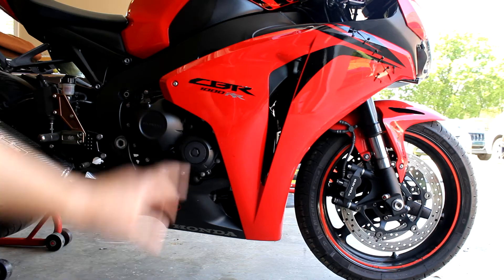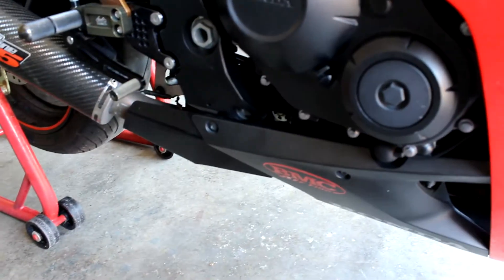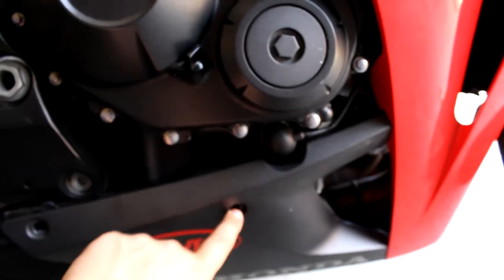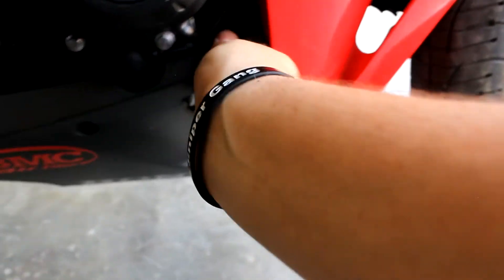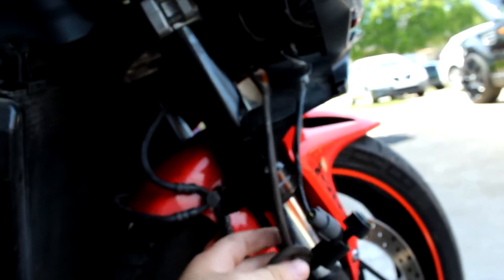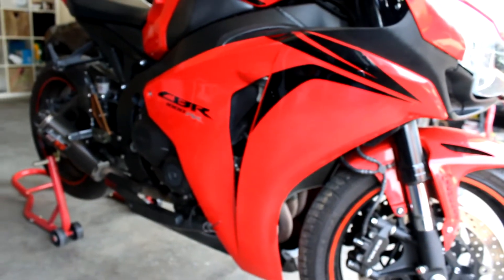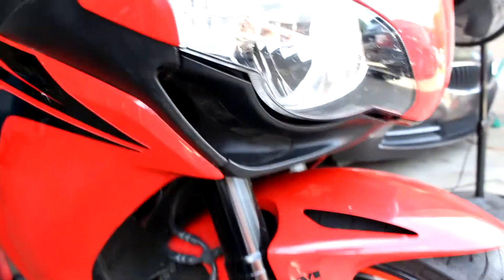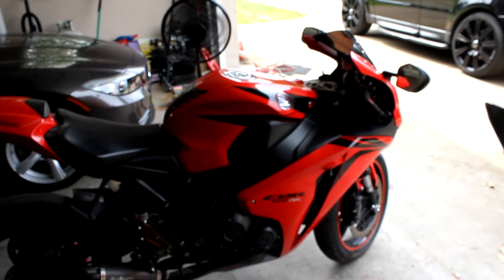08 CBR1000RR Right Side Fairing Replacement!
If you have any questions please leave them in the comment section down below